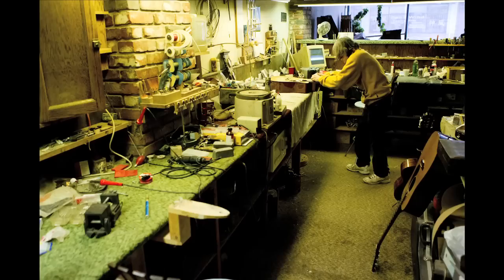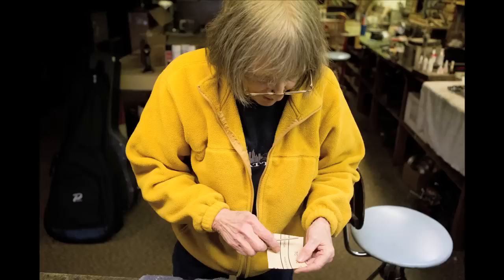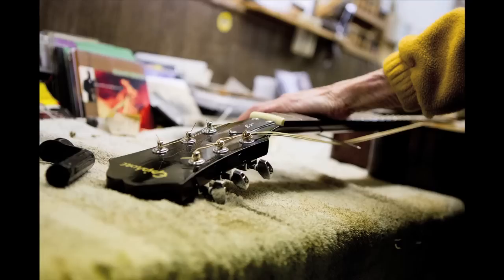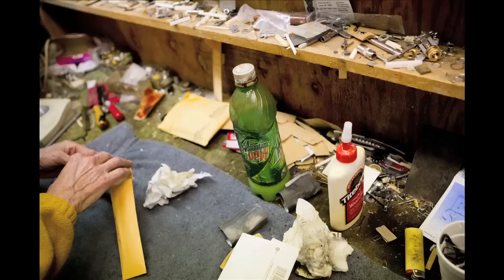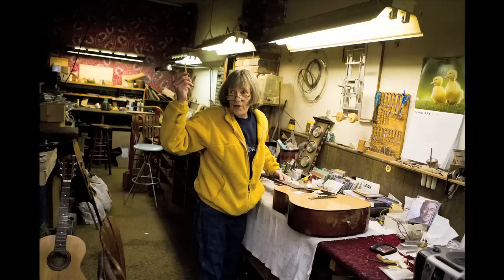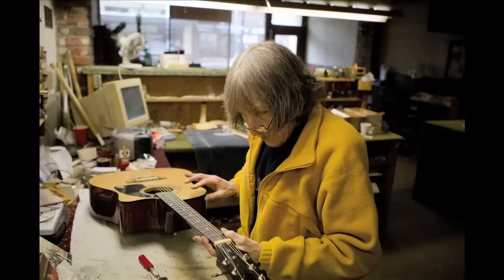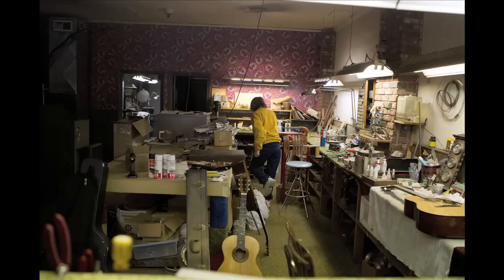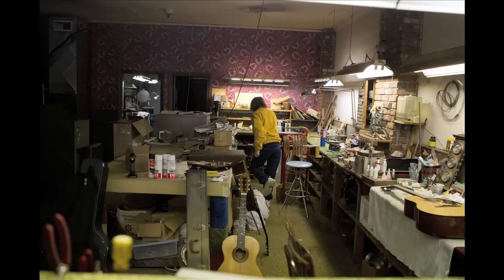Interview with Slideshow: Linda London at London Luthier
Linda London has worked at the Luthier shop that she and her husband opened for over 40 years. A true professional and master at her work. Here's just a small bit of her story.